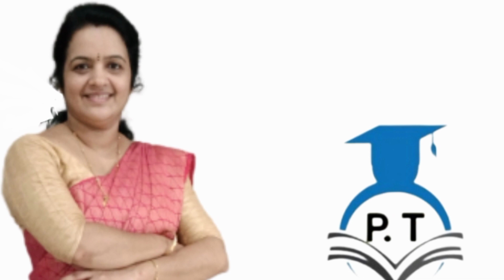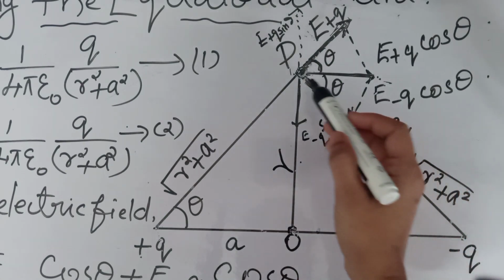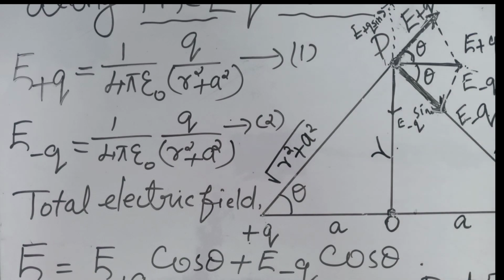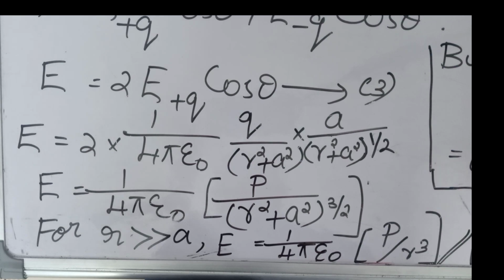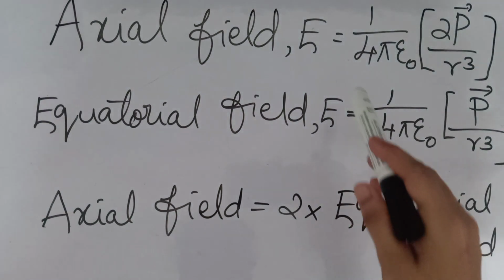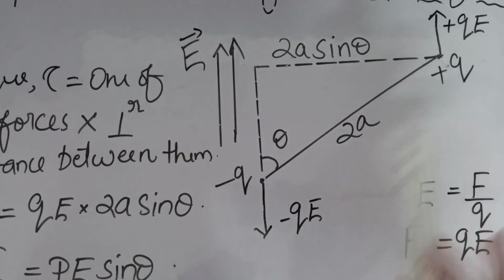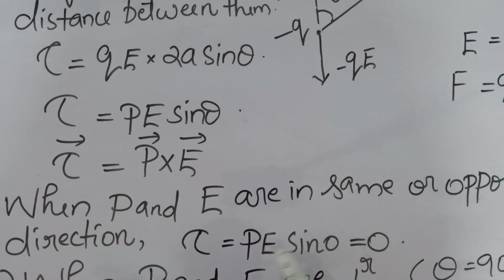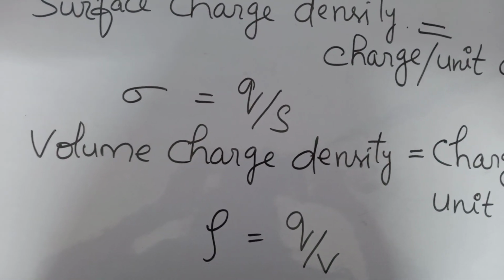plus two/CBSE physics //CH-1 Electric Charges & Fields (English )💯💯